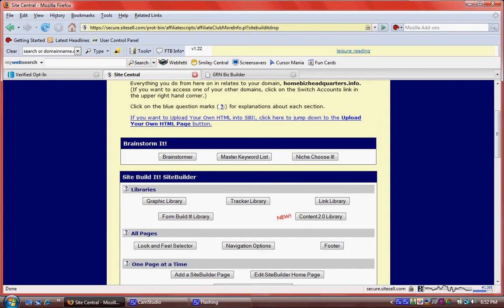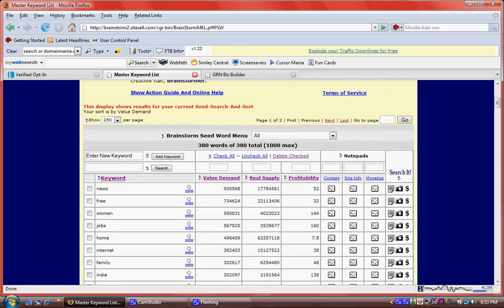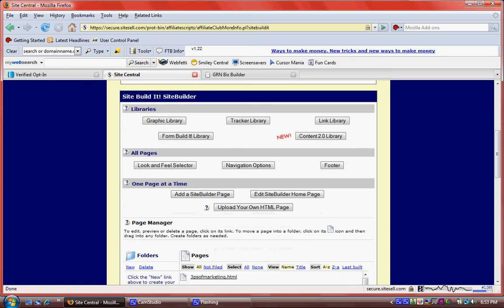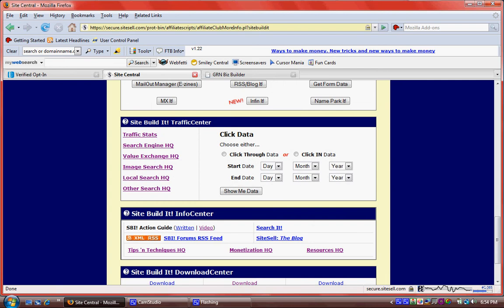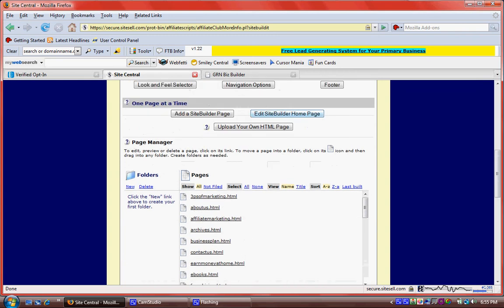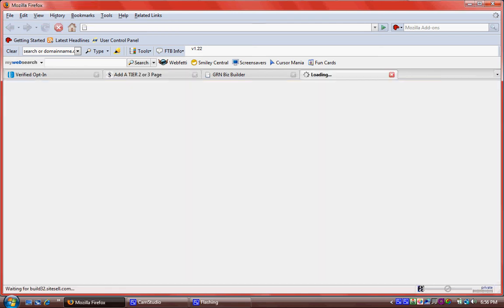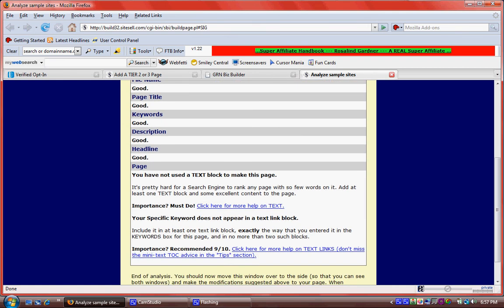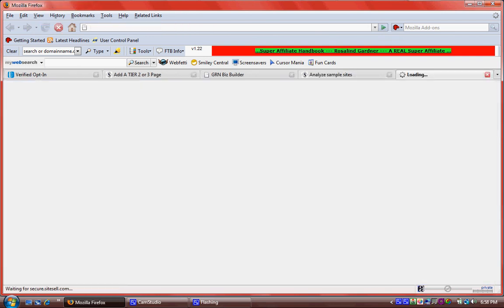Build a web site with SBI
Learn how to build a website with SBI, they have the best software going. They also do all the search engine placement as well as directory submitting.